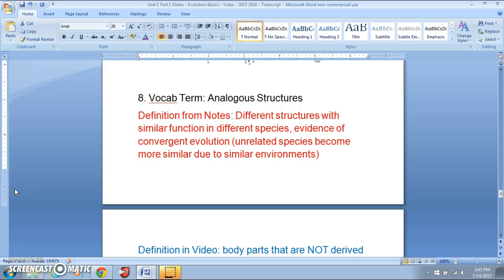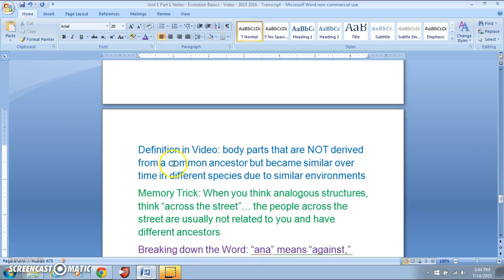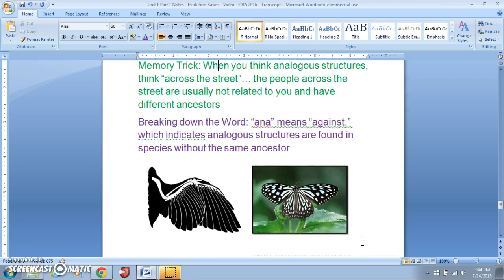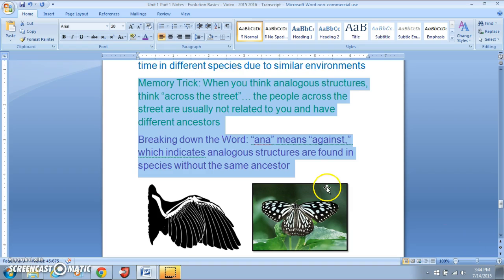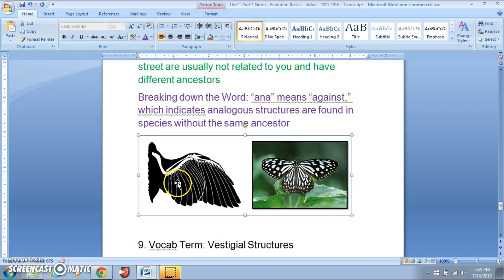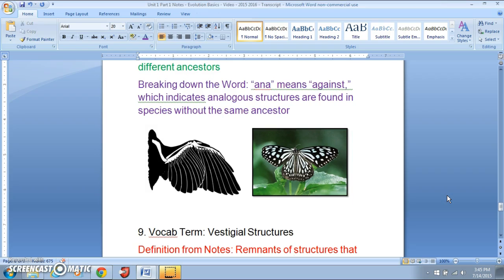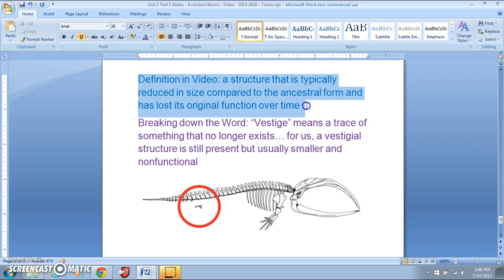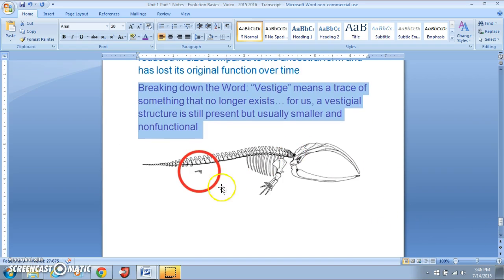Vocab Video 2 for the Unit 1, Part 1 Notes: Evolution Basics